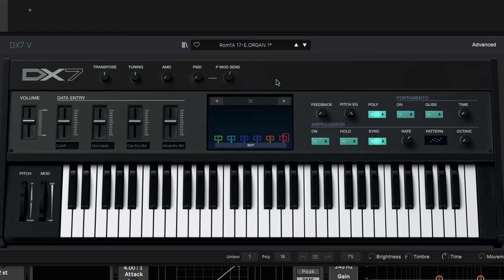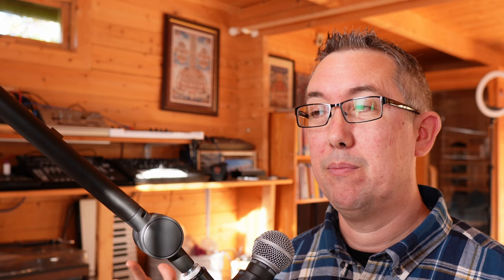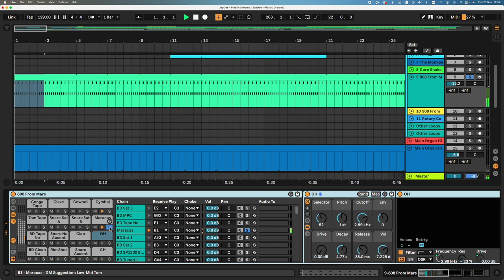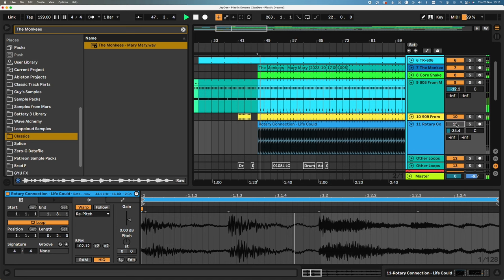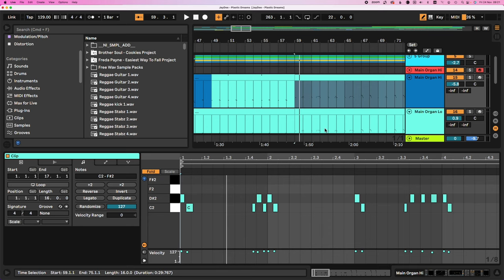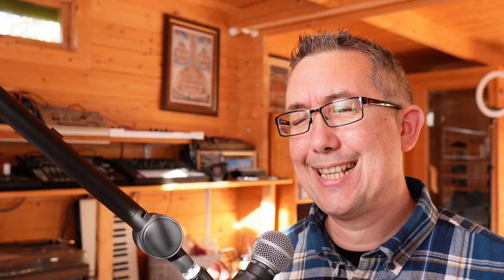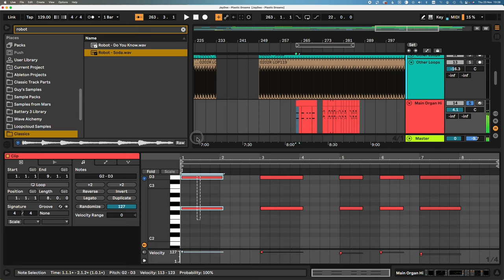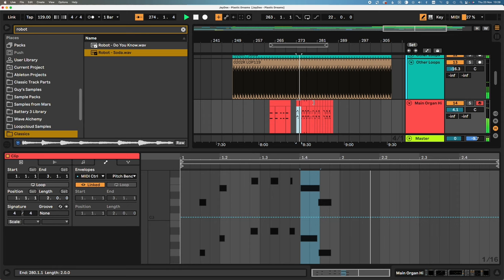How was it made? JayDee - Plastic Dreams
🎵Get your half finished tracks finished in 1 hour with my new, transformative workshop

👀 Watch Me Next for more ways to level up your production.